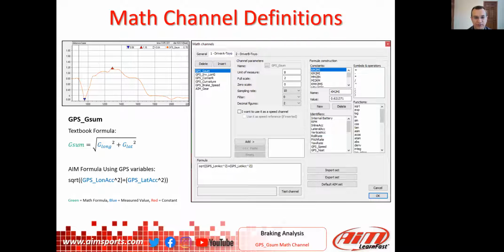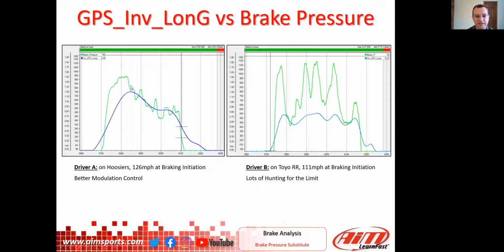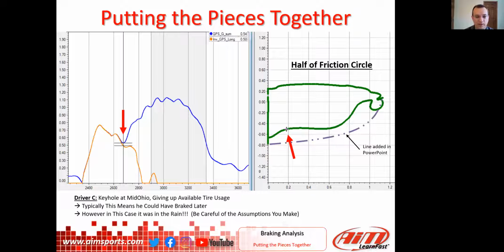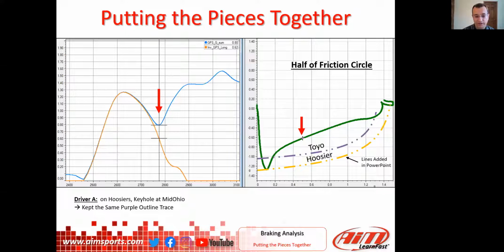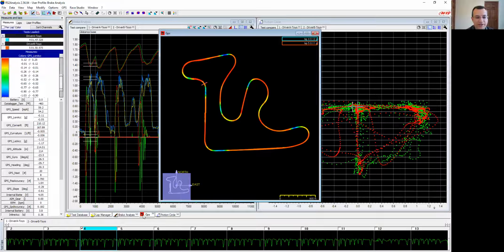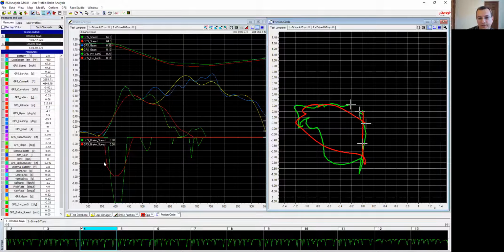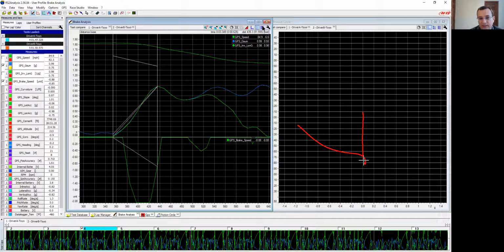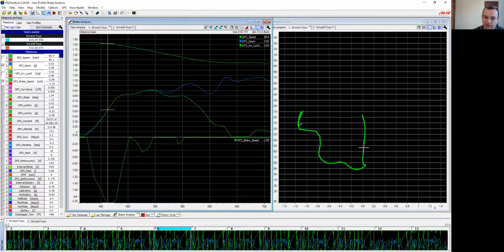1-10 Braking Analysis with GPS Based Data - Live Webinar with Jeremy Lucas - 4/30/2020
In this live webinar, Jeremy Lucas discusses Braking Analysis with GPS Data in Race Studio 2 Analysis and provided many valuable Tips and Tricks on how to get the most value out of your AiM Sports Race Studio Analysis data. Jeremy uses Math Channels and touches on Frictions Circles and the Delta function.